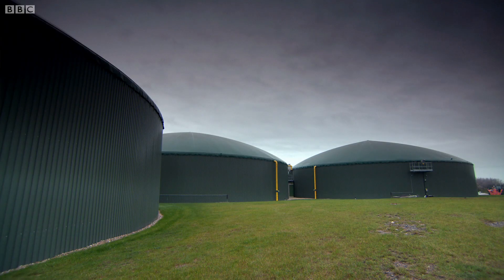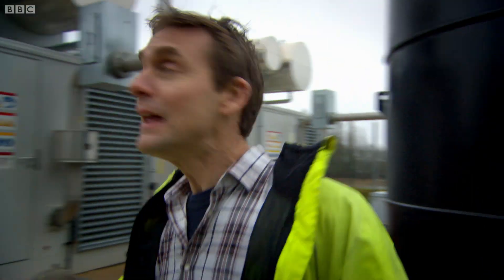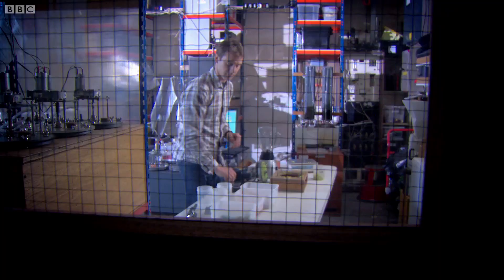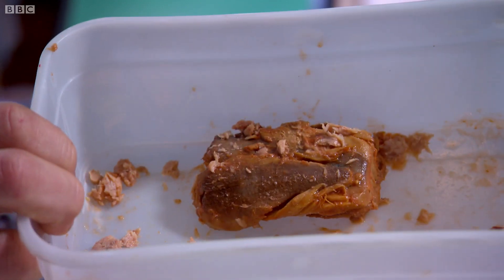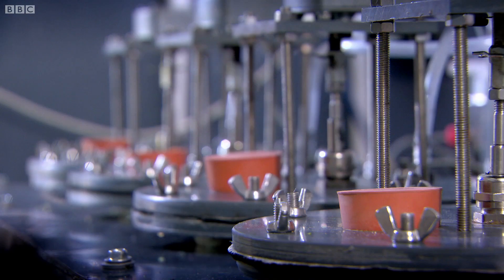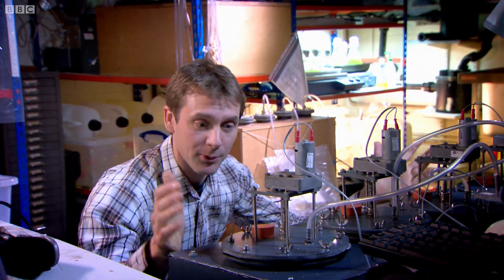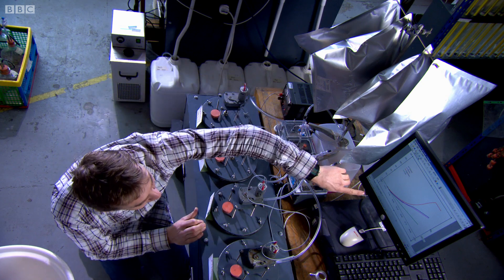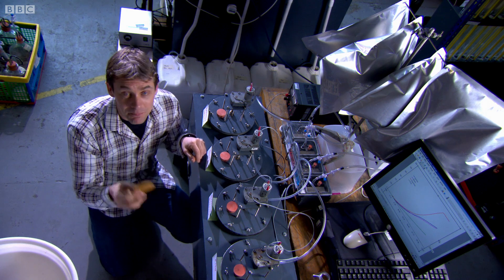Free Fuel! | Bang Goes the Theory | Series 6 | BBC Studios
The team investigates why petrol costs so much, and whether we can use science to make fuel for free. Jem and Dallas compete to make their own DIY fuel alternatives.

Bang Goes The Theory, investigating the science behind the headlines and making sense of the everyday issues that matter to us all.